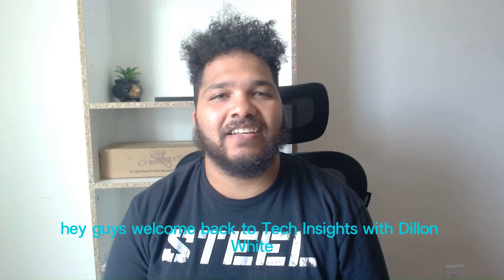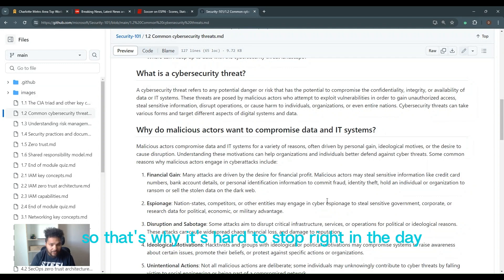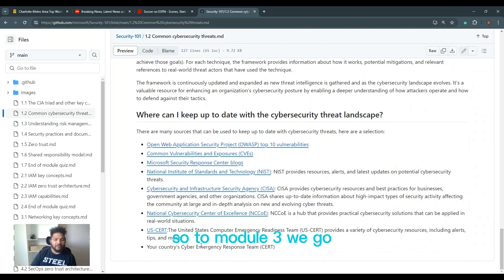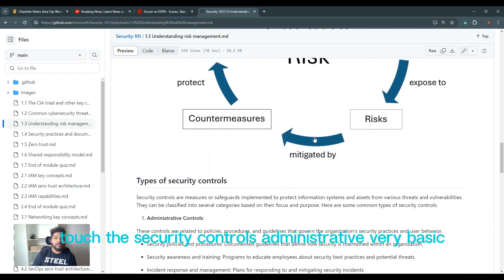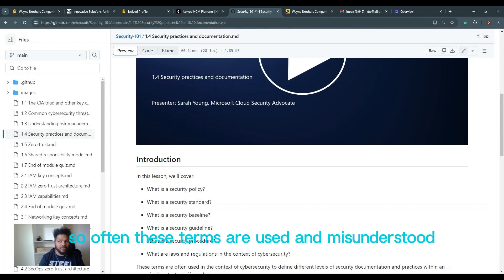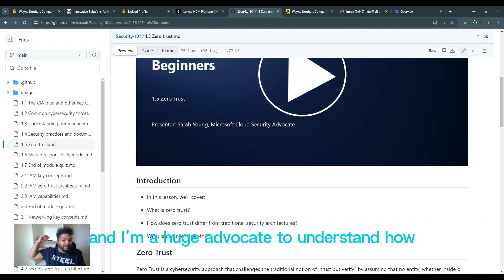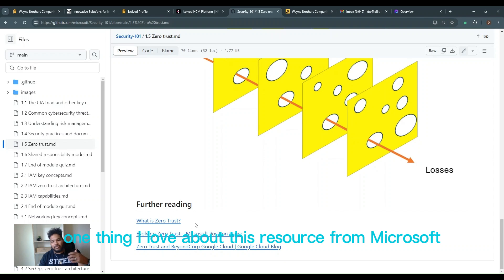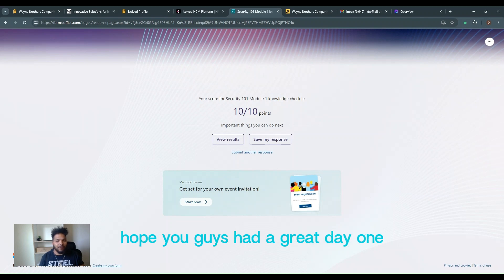MSFT Security 101 - Module 1 | Back to the Basics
Welcome back, to another journey with Tech Insights! In today's episode, we're diving into an incredible new resource from the Microsoft Partner Skilling Team: Security-101. Whether you're a newbie or a seasoned pro, this comprehensive guide on GitHub has something for everyone.

🔍 What's Inside:

Review of the Security-101 repository
module 1, Cybersecurity Basics. In this module learners will understand the basics.
--CIA Triad
--Common Cybersecurity Threats
--What is Risk Management
--Security documentation and controls
--Zero Trust
--Shared Responsibility

Join me as we explore this goldmine of cybersecurity knowledge, share some laughs, and provide you with the tools you need to succeed in the ever-evolving world of cybersecurity.

Have you explored Security-101 yet? What do you think? Share your thoughts and experiences in the comments!

Did you finish Module 1? What was your favorite part? If you couldn't tell mine was all about Zero Trust! 😉

Stay safe, stay curious, and keep fighting the good fight. Happy hacking (the legal kind, of course)!